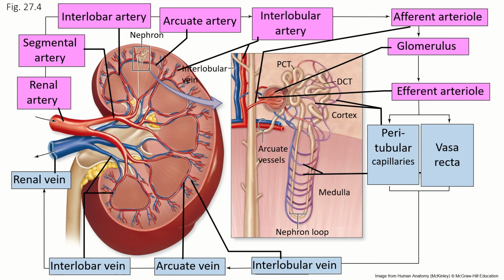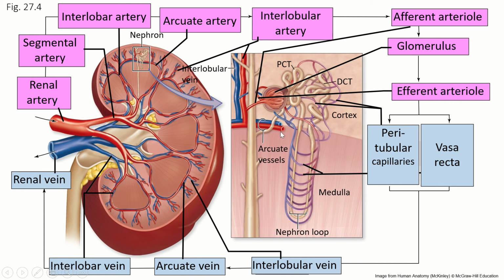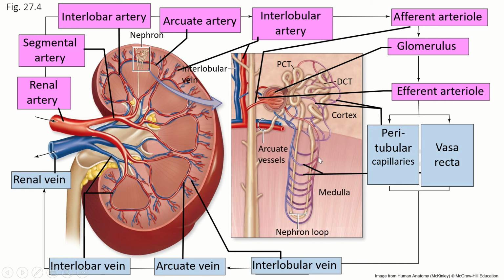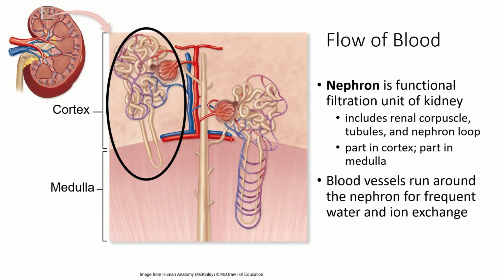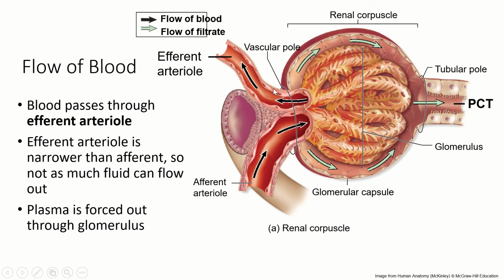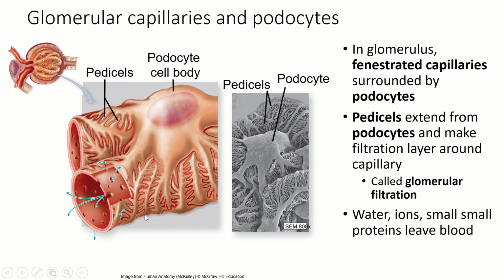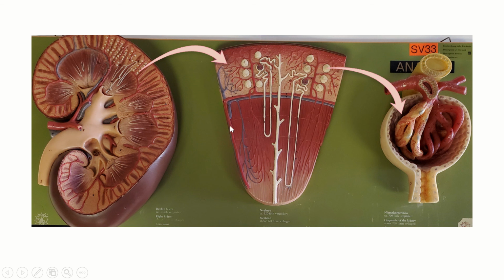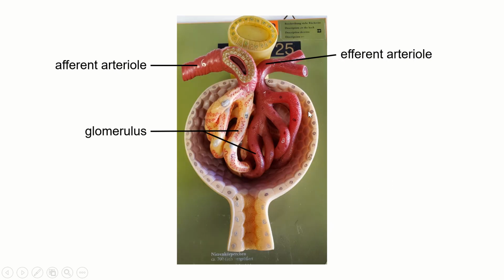Ch27 Pt3, Urinary System, Blood Flow Through the Kidneys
Prof. Gould describes the flow of blood through the lobes and lobules of the kidney.